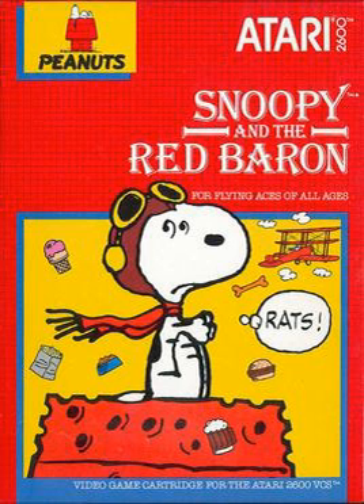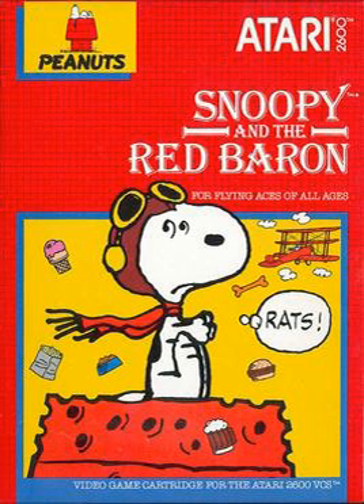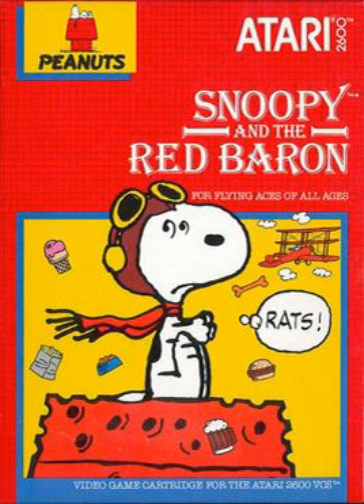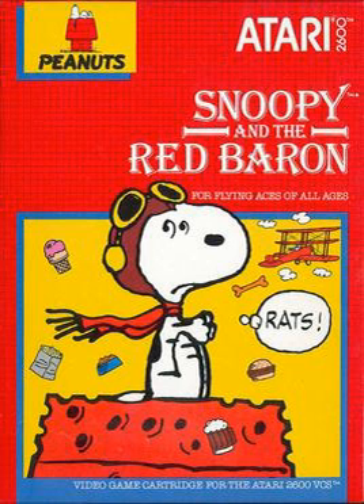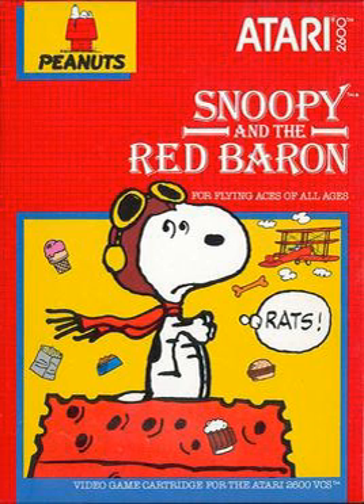Snoopy and the Red Baron (video game) | Wikipedia audio article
00:00:10 Gameplay
00:01:21 Release

- Socrates

SUMMARY
Snoopy and the Red Baron is an Atari 2600 game which features Peanuts character Snoopy and his aviation rival, the Red Baron.